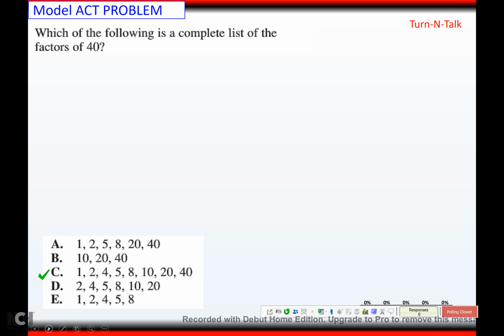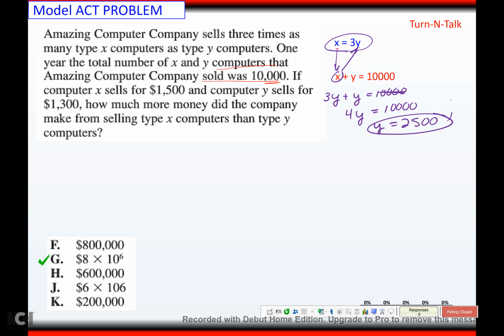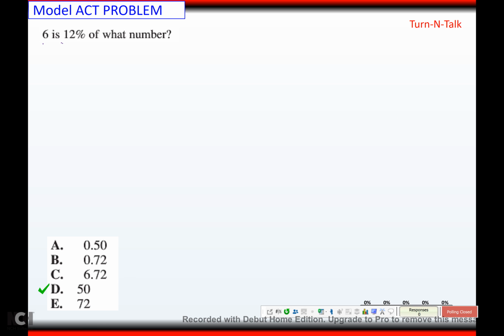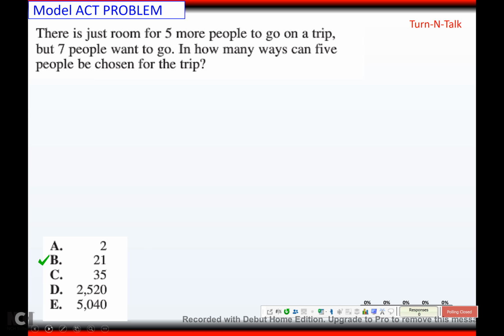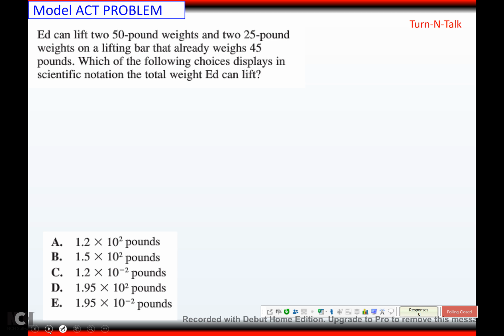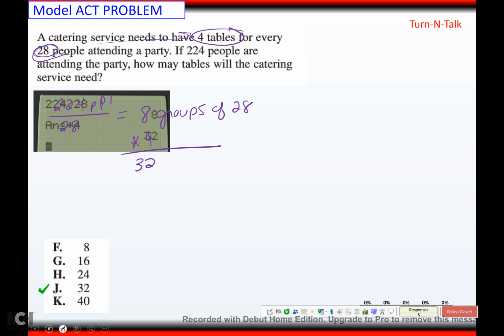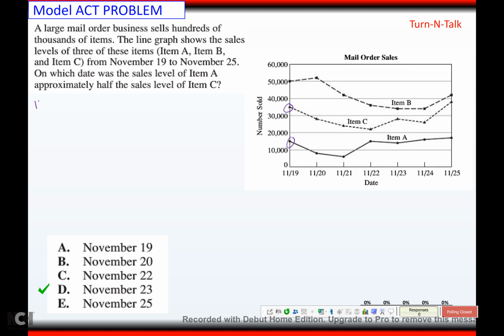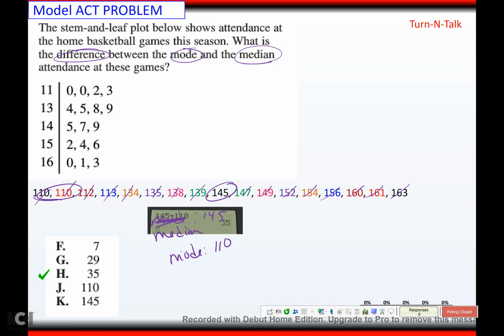ACT Prep Unit 1 and 2 Subtest PreAlgebra 1 and 11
ACT Prep: Subtest over Units 1 and 2: Pre-Algebra I and Pre-Algebra II